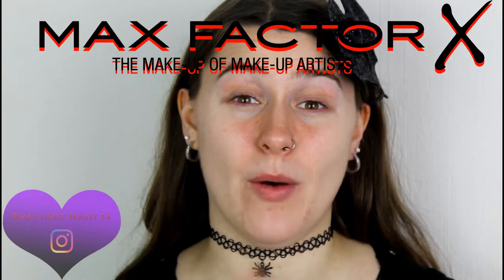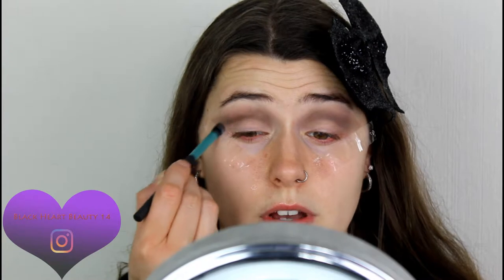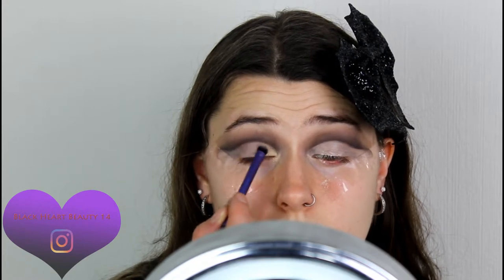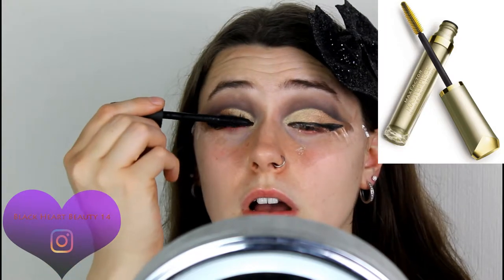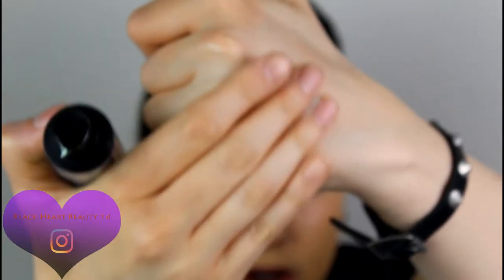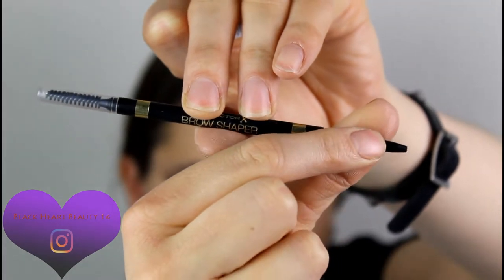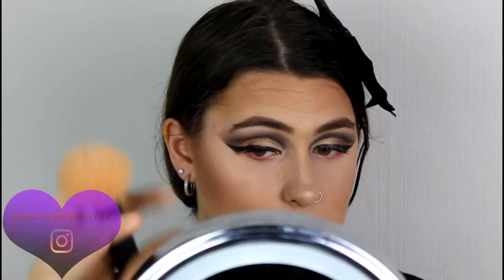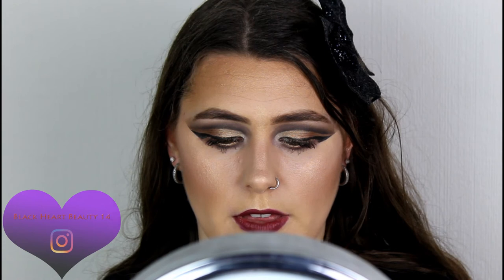Full Face of Maxfactor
HI everyone this is becky (black heart beauty 14) Hope you enjoy my full face of Maxfactor Video